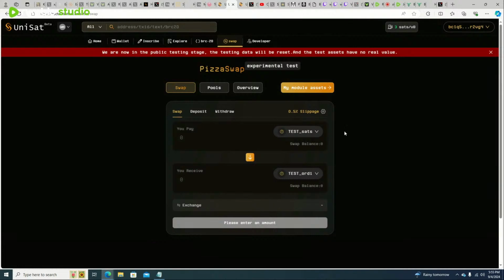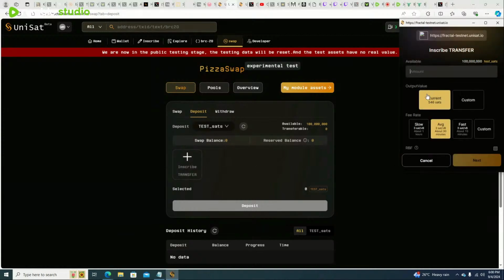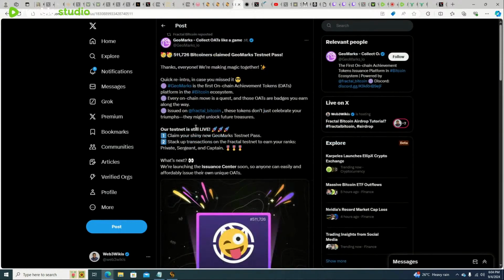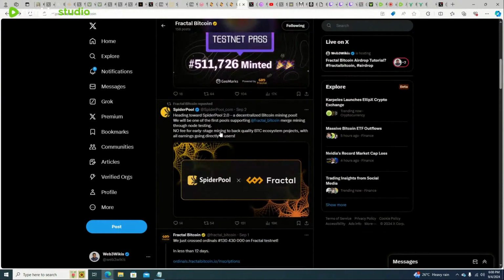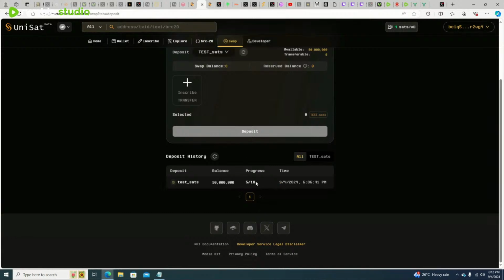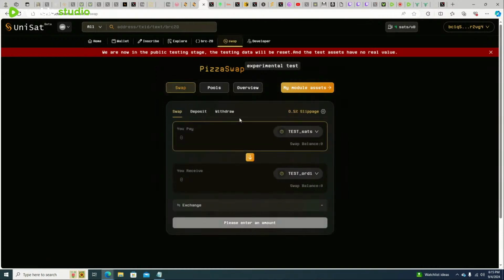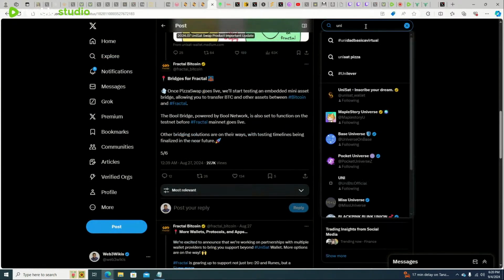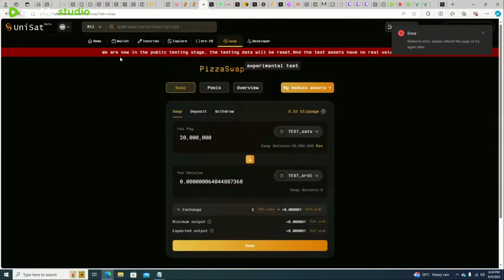Fractal Bitcoin Airdrop Tutorial?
Here is your early access to Bullx Tron, if you are interested in capturing sunpump memecoins on Tron early

Get The Huge $BULLX Airdrop. Start using Bullx (MAIN) already